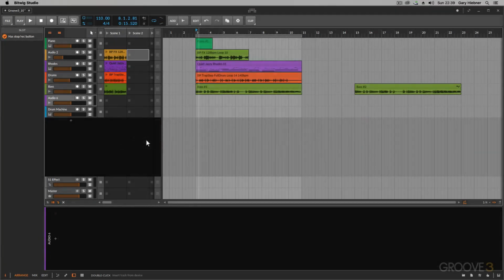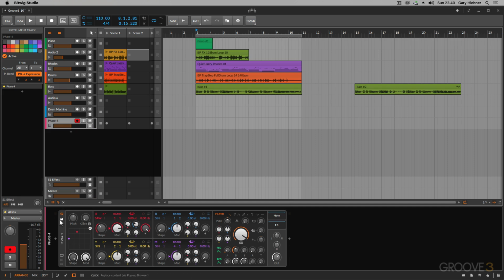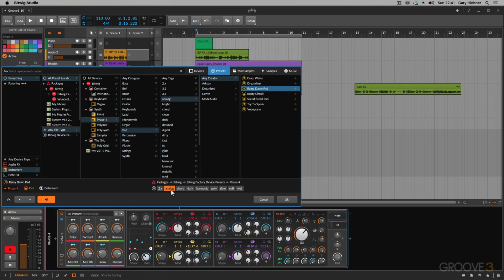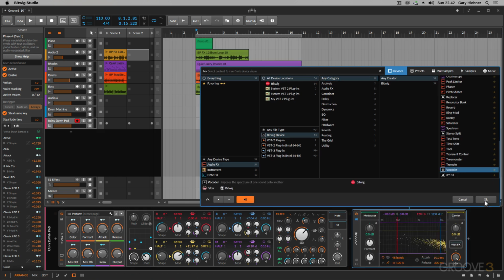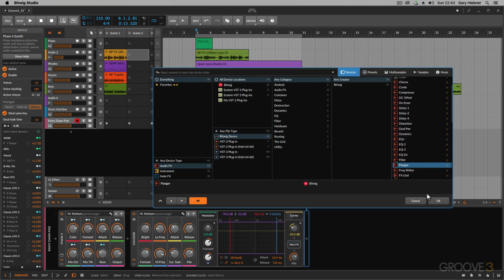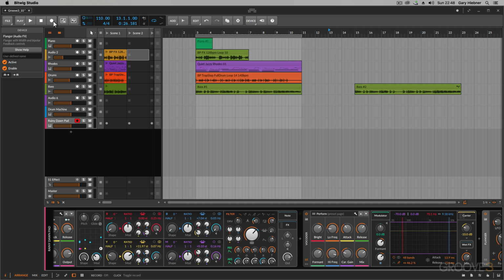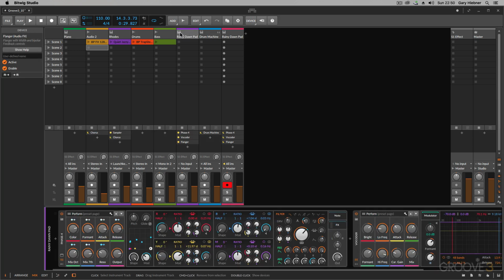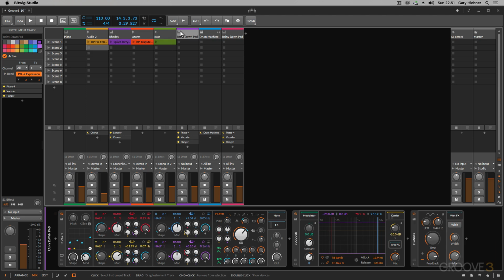15 Using Instruments And Devices